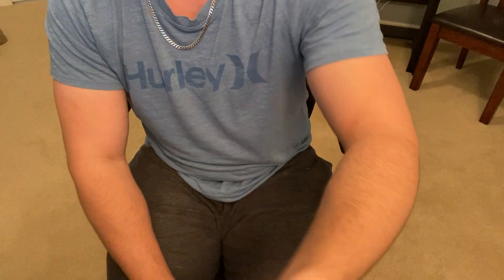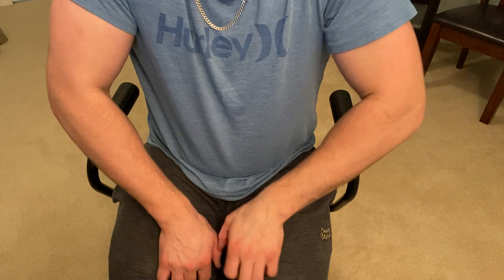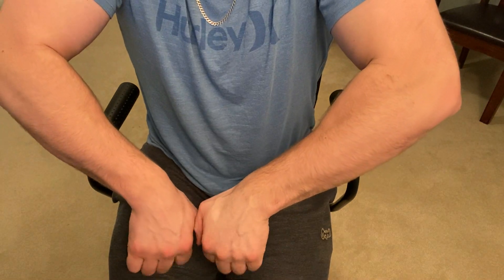how to get veins to pop out of your hands intense tutorial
how to get veins to pop out of your hands intense tutorial. Here in this video i talk about how to get veins to pop out of your hands intense tutorial.